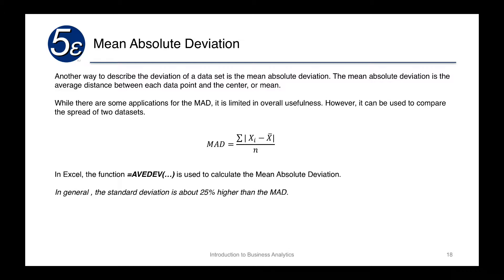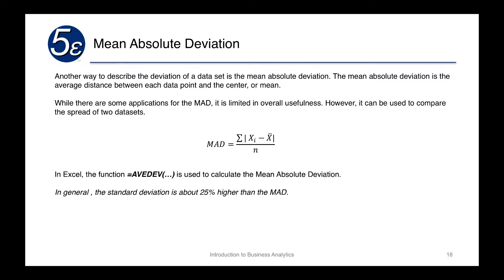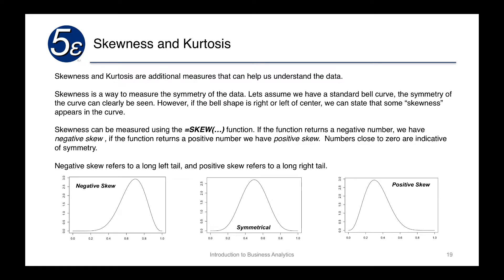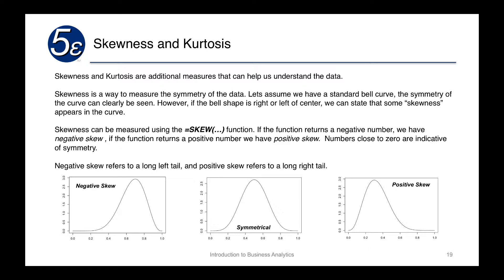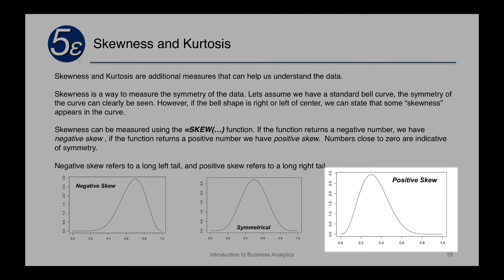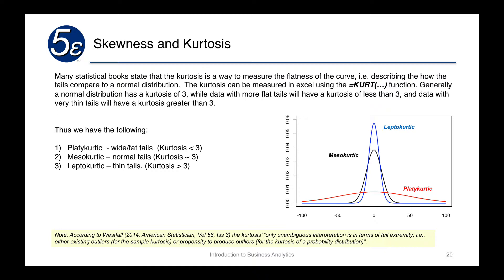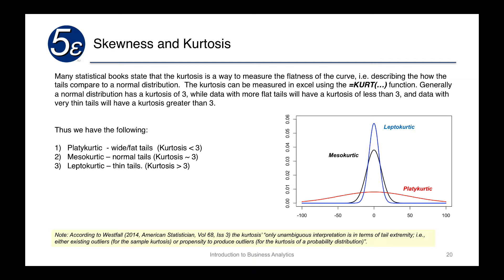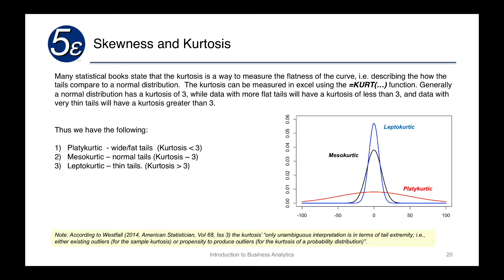Mean Absolute Deviation, Skewness , Kurtosis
Learn about how to calculate the Mean Absolute Deviation, Skewness and Kurtosis,